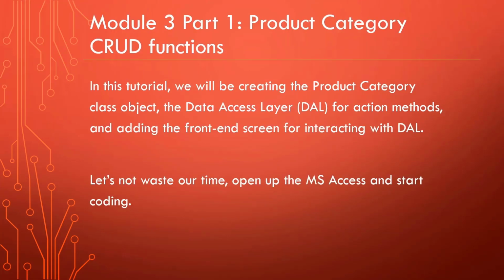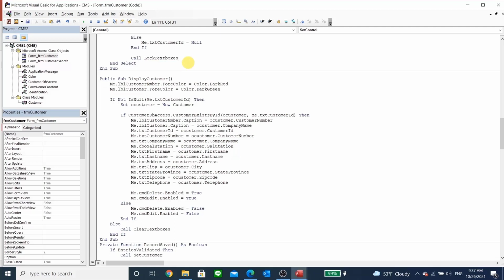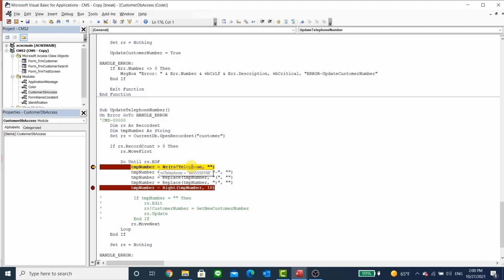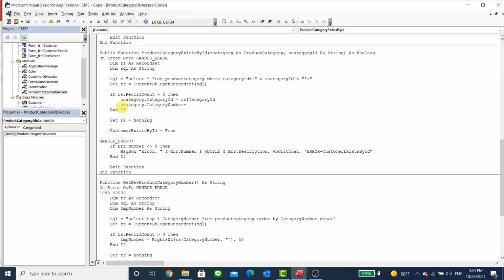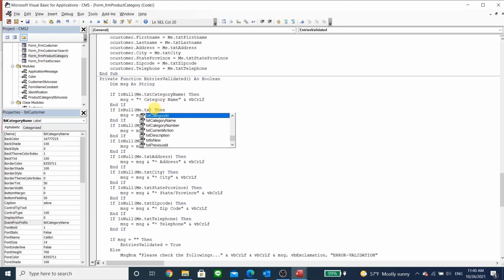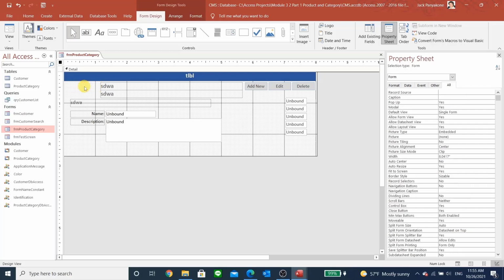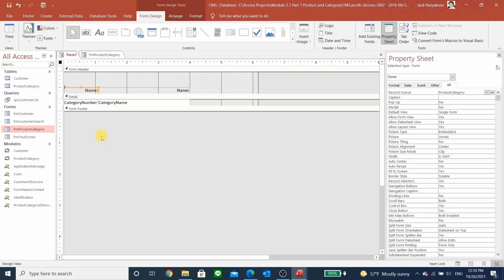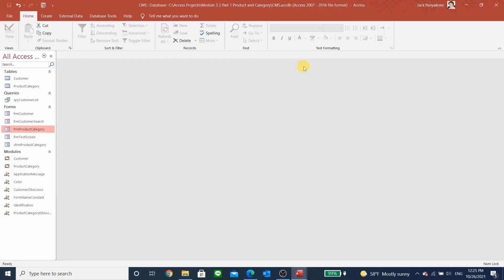CMS: Module 3 Part 1: Product Category CRUD operation in Microsoft Access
In this step-by-step MSACCESSTUTORIAL video, we will be creating the product category class object, the Data Access Layer (DAL) for action methods, and adding the front-end screen for interacting with DAL